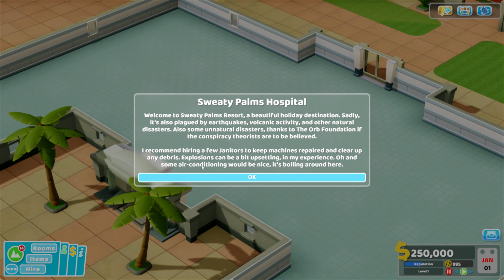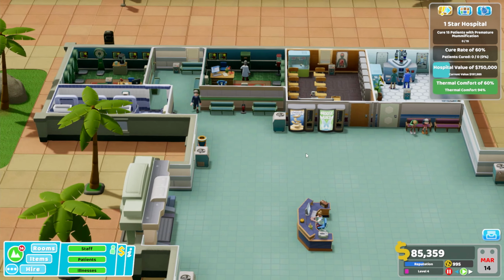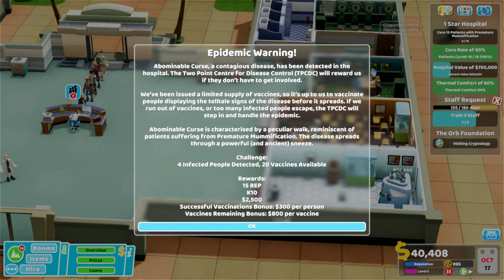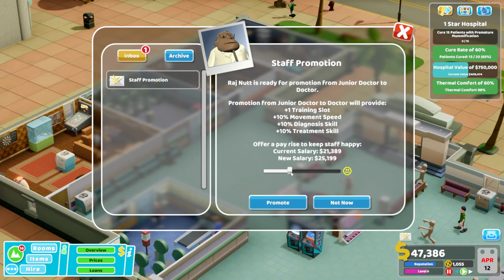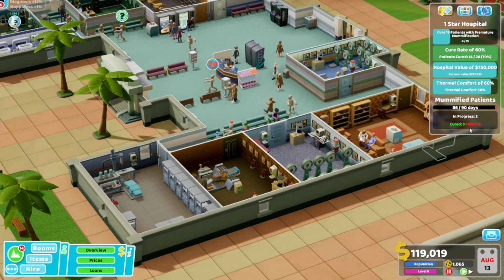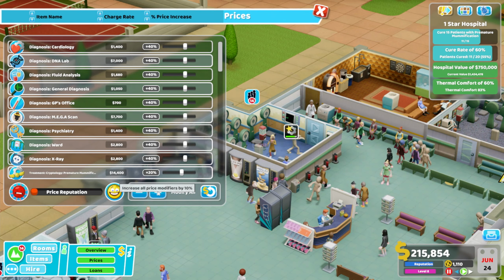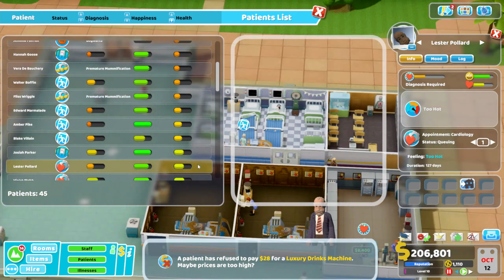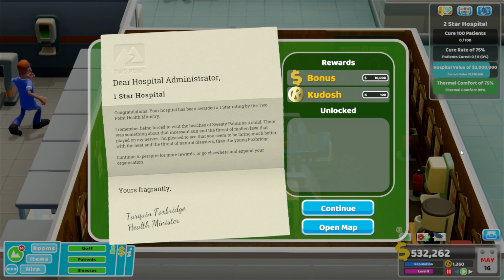Two Point Hospital | Episode 20 | Sweaty Palms | Career Mode